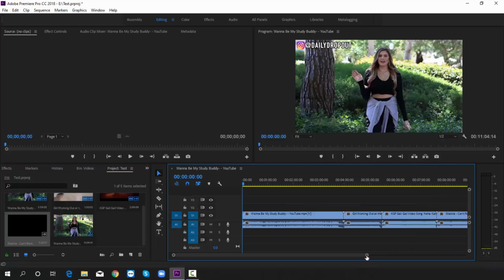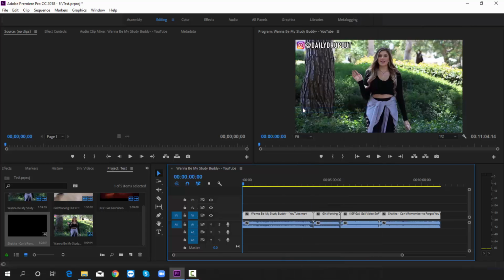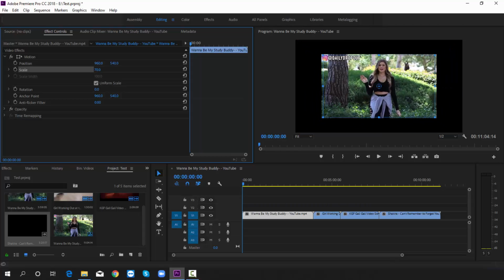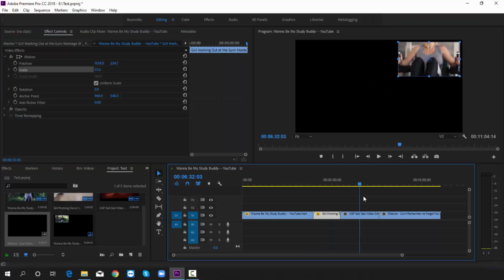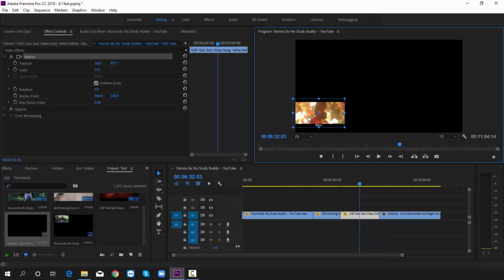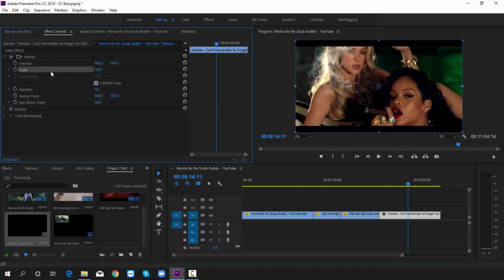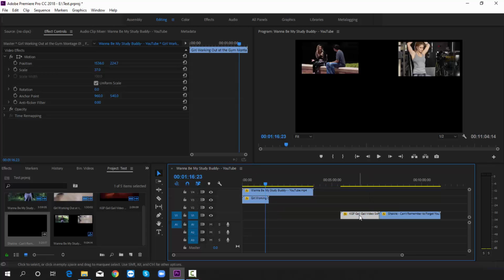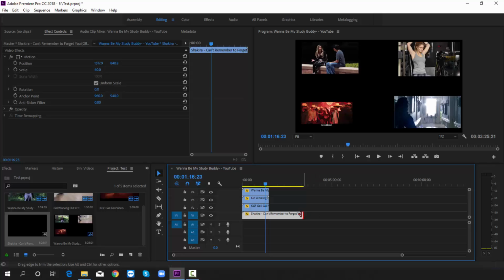How to Make Multiple Videos in One Screen - Video editing Tutorial | Adobe Premiere Pro